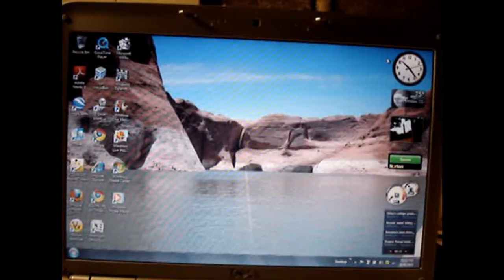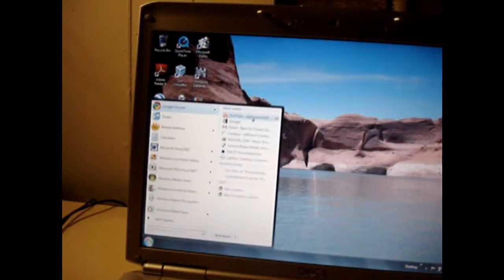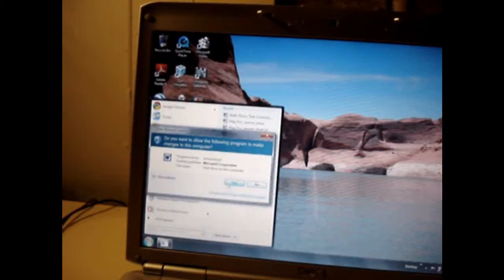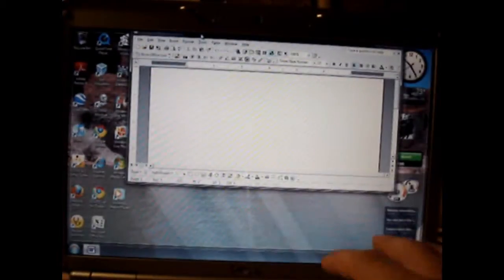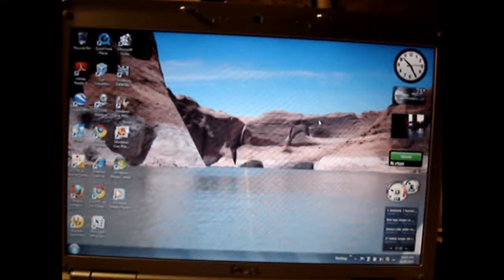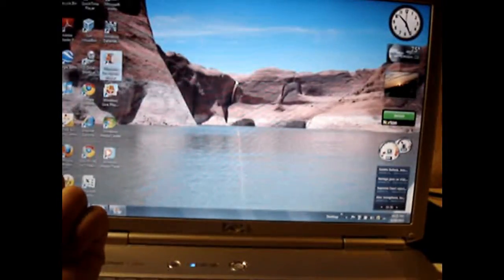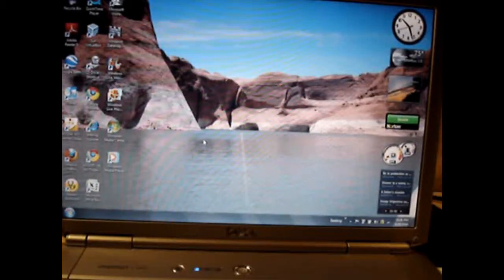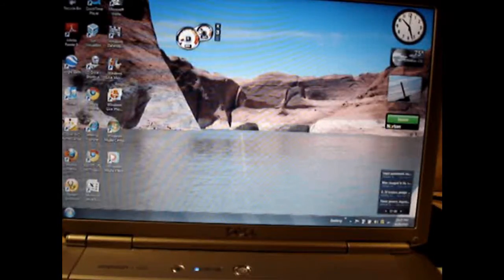Windows 7 review